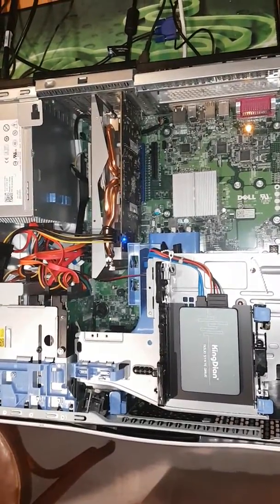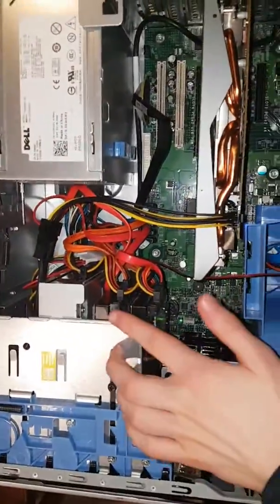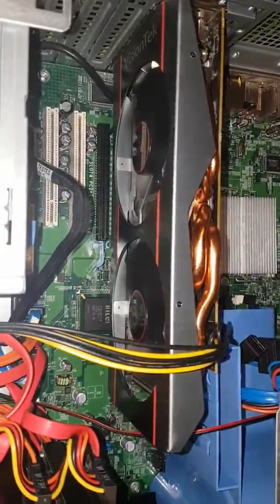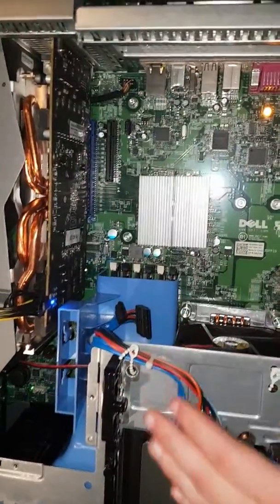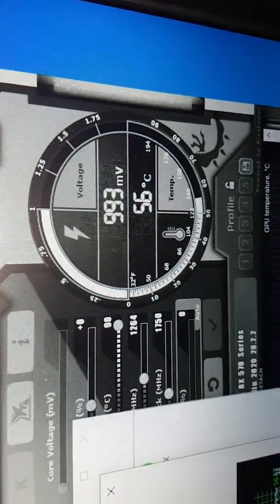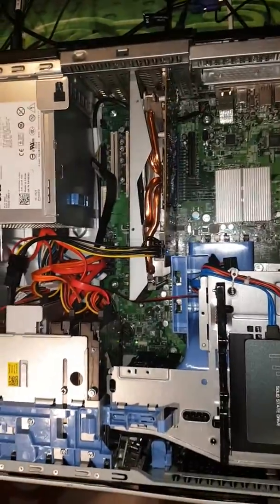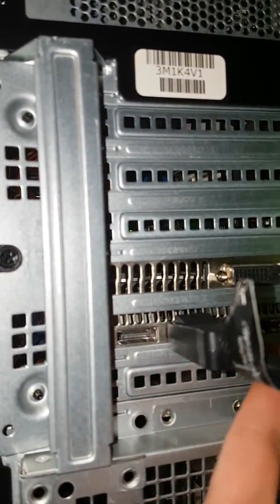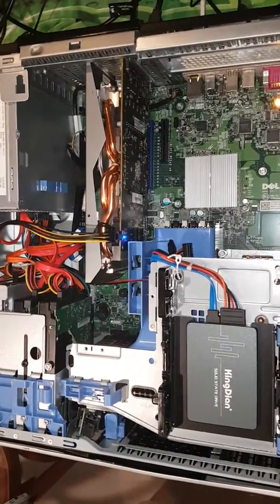Inside Dell T3500 workstation gaming PC (for Kijiji AD)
This is for my Kijiji ad, where I sell the systems after I test them on the channel.